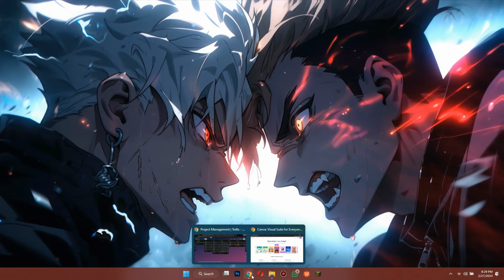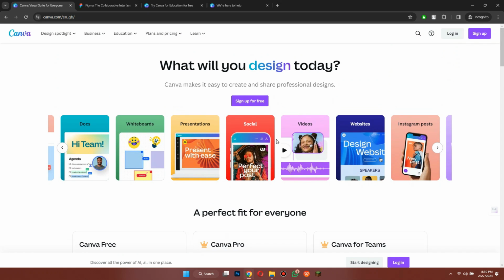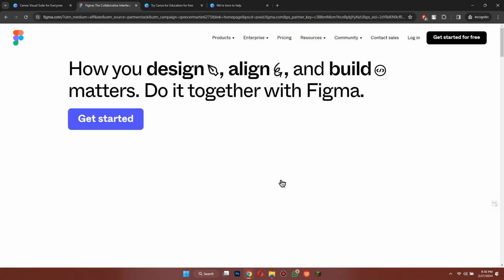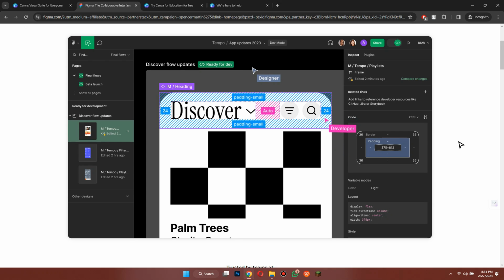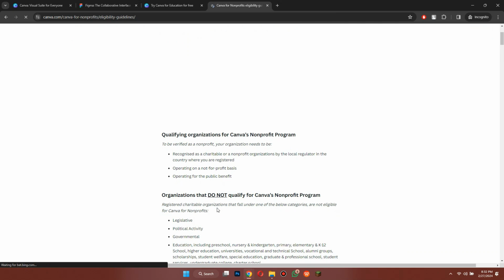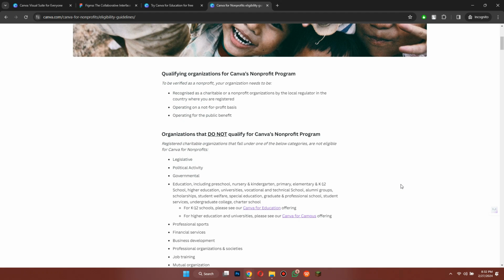How to Get Canva Pro for Completely FREE (2024) - Full Guide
Do you want to know how to get canva pro for completely free? Then this is the video for you! I will show you how to get canva pro for free.

This is a step-by-step tutorial on how to canva pro free lifetime in 2024. You can learn how to get free canva pro, so don't worry.